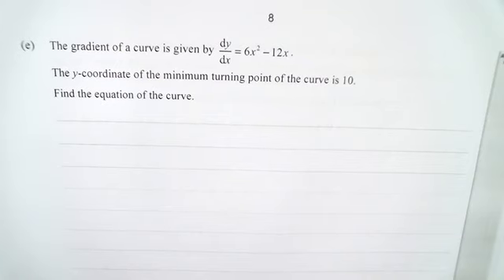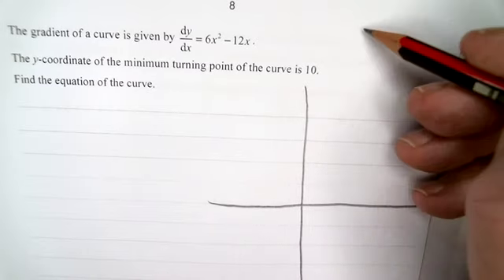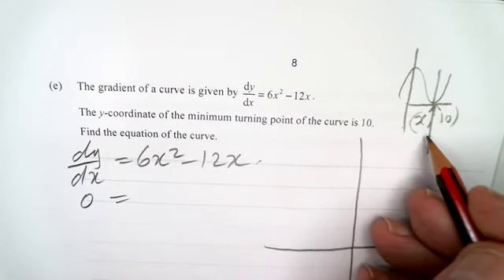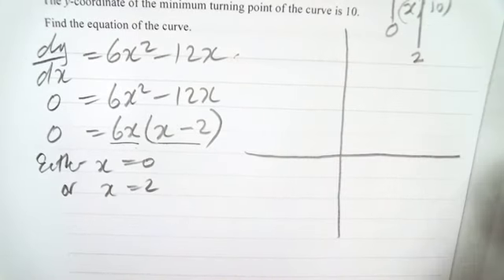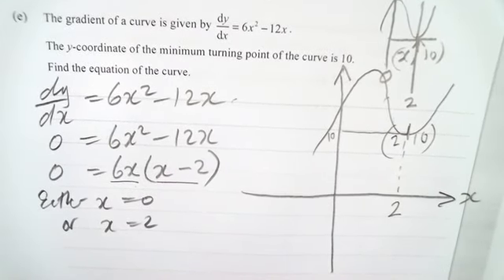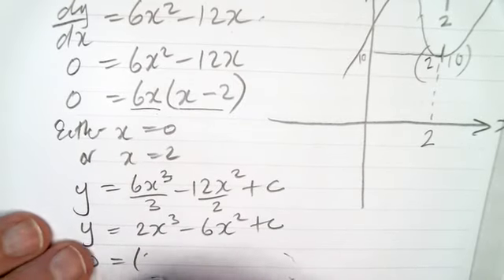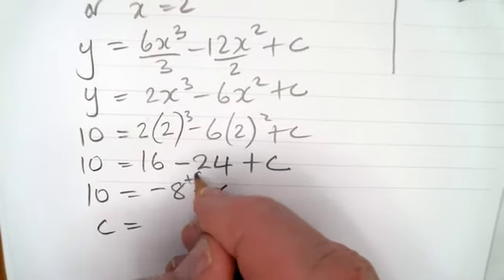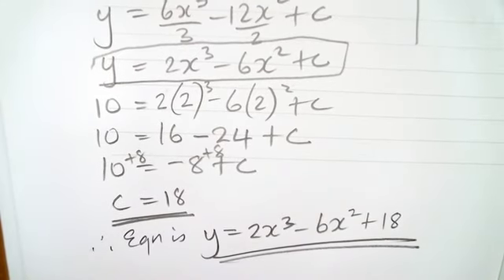2013 NCEA 2 Calculus Exam Q2e